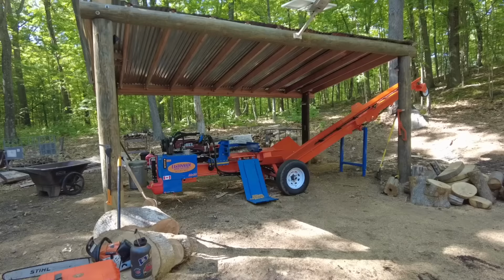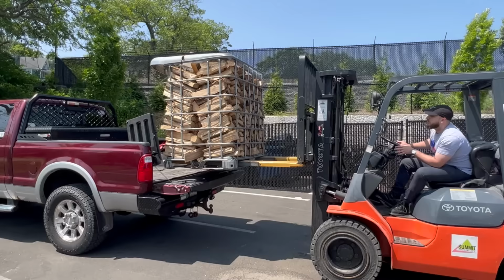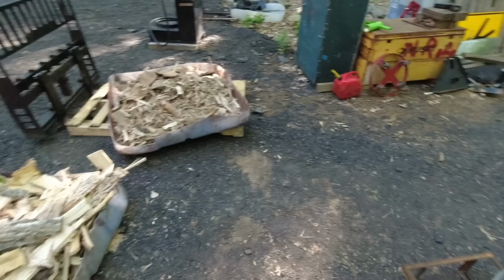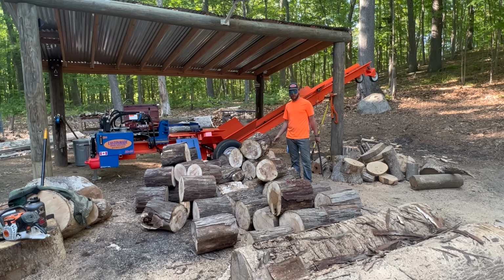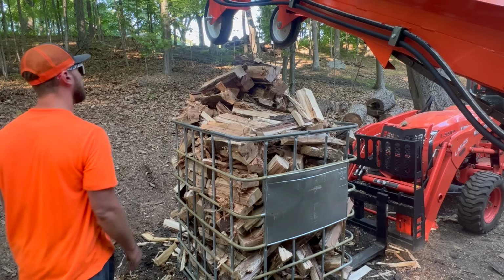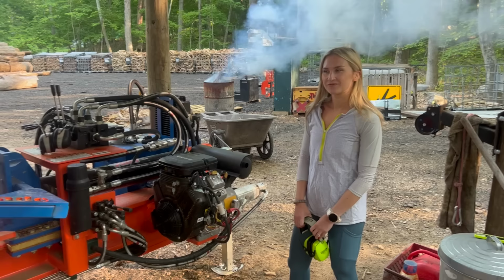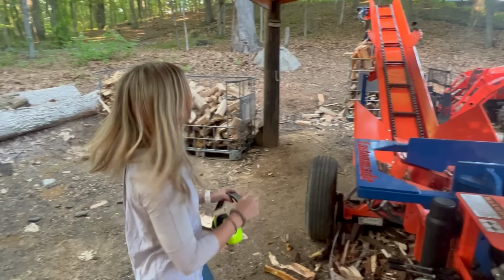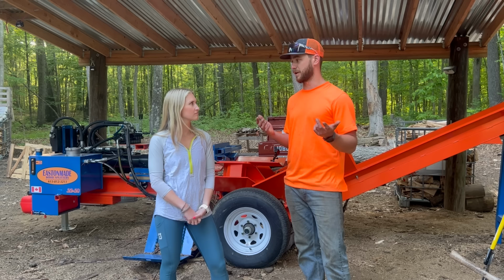#382 Splitting Hickory with the Eastonmade 22-28 & 7-Way Box Wedge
In this video I use the @Stihl 500i to cut up some old seasoned Hickory logs and Sarah joins me to use the @EastonmadeWoodSplitters 22-28 to split it all up using the 7-way box wedge!

4’X20’ HEAVY DUTY IBC TOTE FIREWOOD TARP

3M WORKTUNES